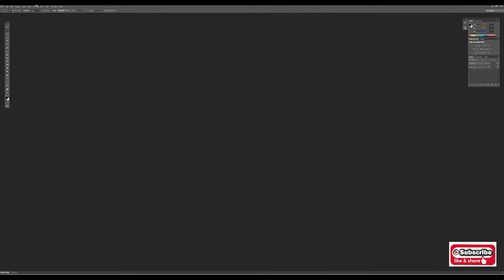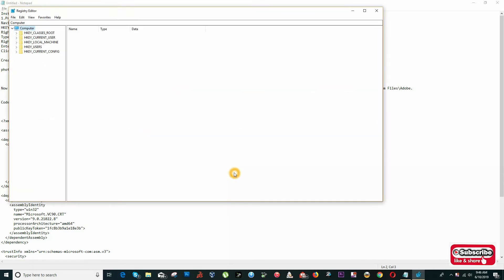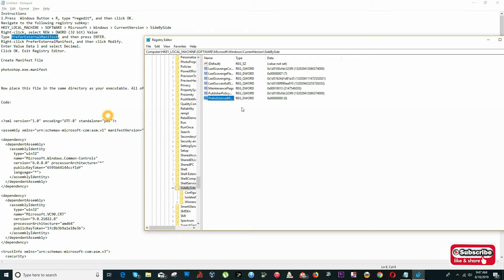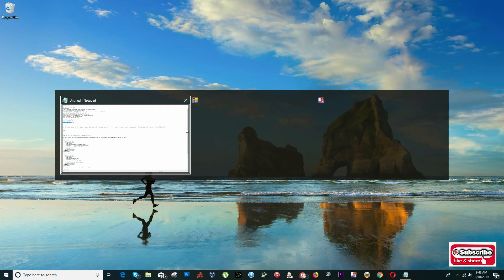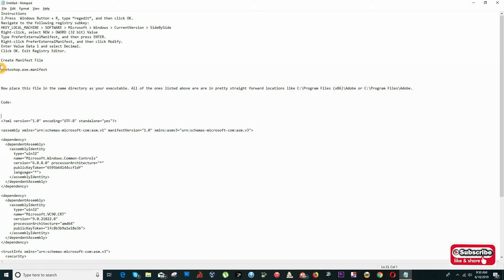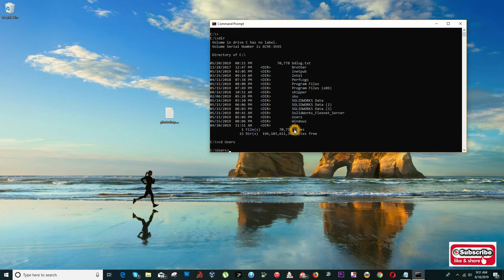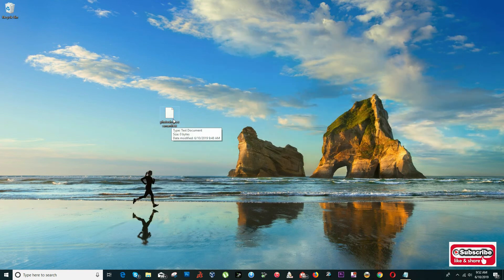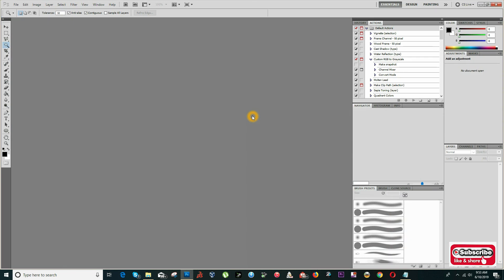FIX Adobe Photoshop or any Adobe UI scaling problem on high DPI displays HD, 1080p, 4K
Tested in other Adobe Softwares

How to fix Adobe Photoshop UI scaling problem or resolution problem on high DPI displays like HD, 1080p, 4K laptops or desktops?. One can easily feel strain on their eyes and even pain.This video talks about fixing Adobe Photoshop UI scaling problem on high DPI displays like HD, 1080p, 4K laptops or desktops. If this video helped you in fixing Adobe Photoshop UI scaling problem on high DPI displays please give this video a thumbs up and Please do SUBSCRIBE to my channel QUIKdiy
Also you can now leave your problems in comments so that may be i can make a video showing the fix for it I hope you now know How to fix Adobe Photoshop UI scaling problem on high DPI displays like HD, 1080p, 4K laptops or desktops

Full HD and 4K displays are becoming mainstream now. Anyone who purchases a machine today be it a laptop or desktop for gaming or designing or development look for latest specs and pays special attention to the display. What if you purchased a laptop with Full HD display to do a lot of drawing and designing and suddenly you are surprised to know that your favorite editing software is not DPI aware and you can no longer work on it for editing things that take forever just because you cannot see those tiny ant like UI fonts. The problem with latest versions of Adobe Photoshop is that on devices with FHD or 4K displays the UI is too tiny to work with

Code: in the comments